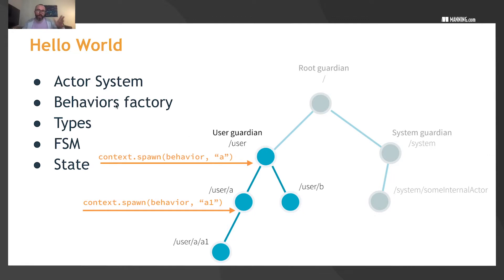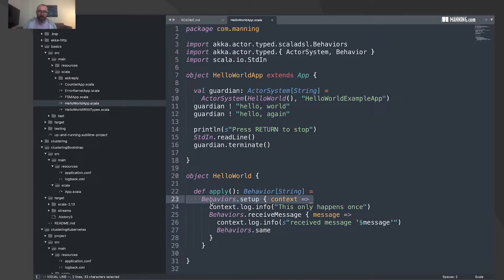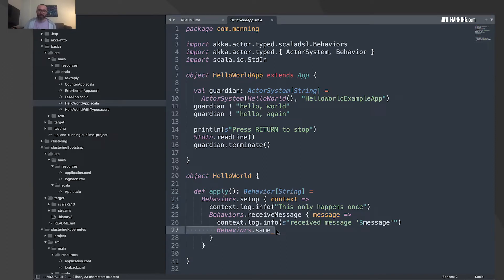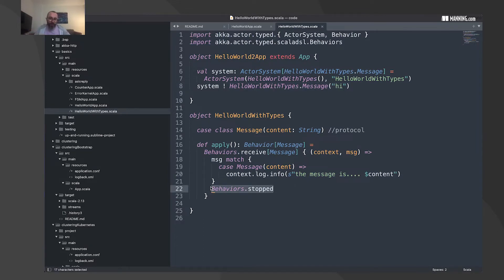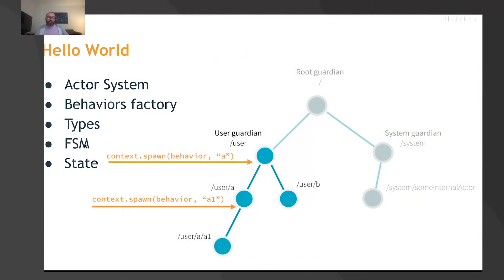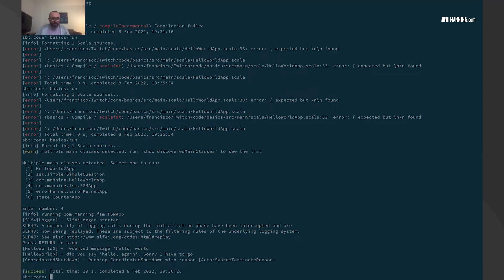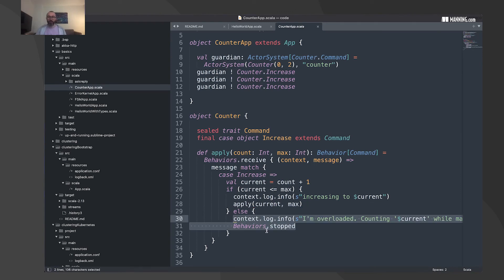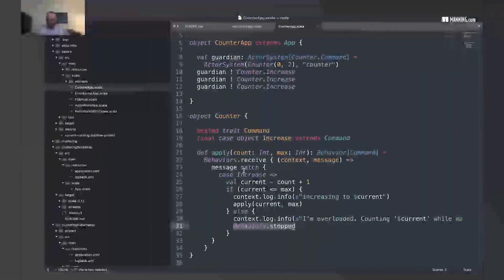Intro to the Akka Actor system, Behaviors factory, Types, FSM, and State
Check out Francisco Lopez-Sancho Abraham's book 📖 Akka in Action, Second Edition 📖 To save 40% on Francisco's book use the DISCOUNT CODE ⭐ watchsancho40 ⭐ In this video, Francisco gives a brief introduction to reactive applications using the actor model and its use in the real world. You will learn how to create actors and send messages, as well as create a simple cluster.

About the book:
Akka in Action, Second Edition is a practical guide to building message-oriented systems with Akka. Extensively revised by Akka contributor and consultant Francisco López-Sancho, this upgraded second edition comes with new coverage of Akka typed, microservices architecture, and more. You’ll learn how to build with Akka actors and why they’re the perfect solution for distributed systems. Driven by practical examples, this book is the perfect guide to creating elastic, resilient, and reactive software with Akka.